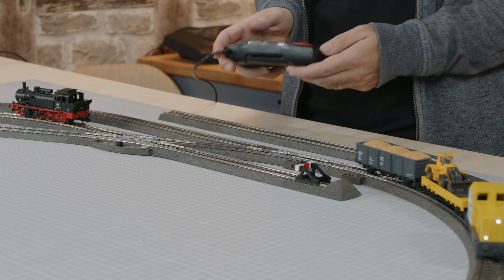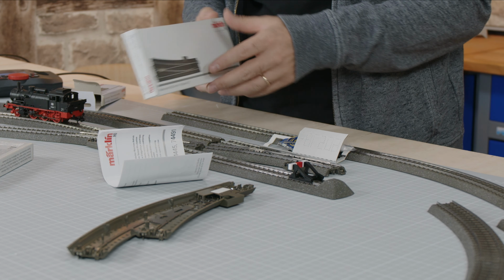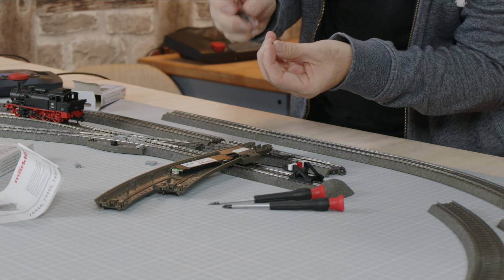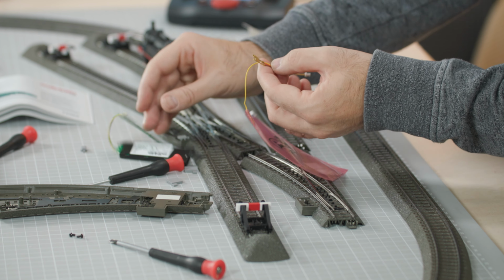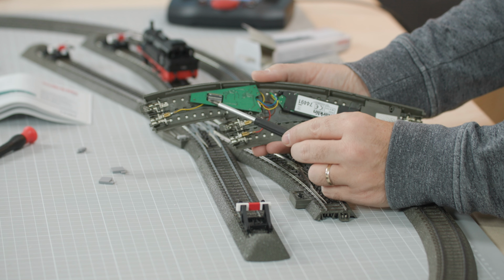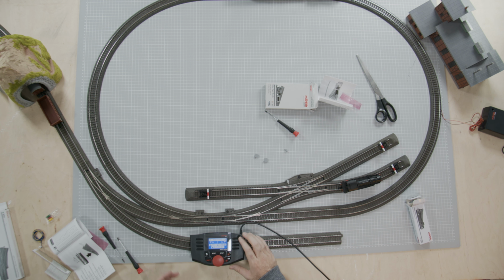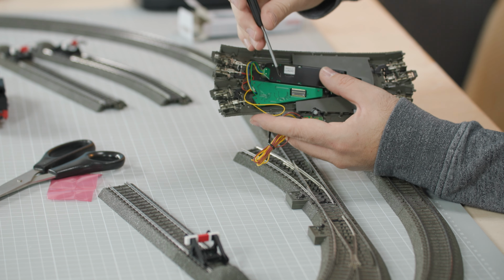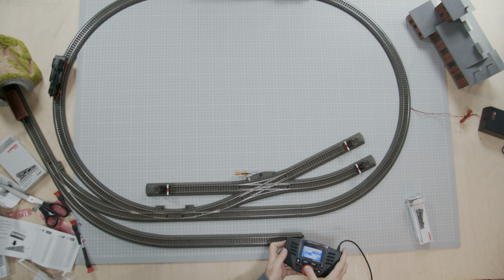Building a model railway and switching Märklin turnouts digitally - Episode 06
In this Märklin tutorial we show step by step how to build a Märklin train set. Ideal for model railway beginners looking for practical help!

Together we unpack the tracks, wagons and exciting accessories and I show you how to assemble everything effortlessly. From connecting the tracks to designing individual layouts - after this video you will be well prepared to build your own model railway. For all young railway enthusiasts and their parents who want to discover the magic of model railways. Have fun building and discovering!

This video was translated from the original German version with the help of AI.
A synthetic voice was used for Michael’s overvoice.